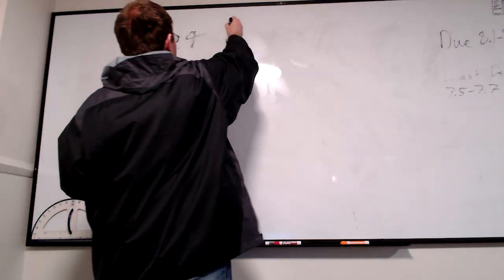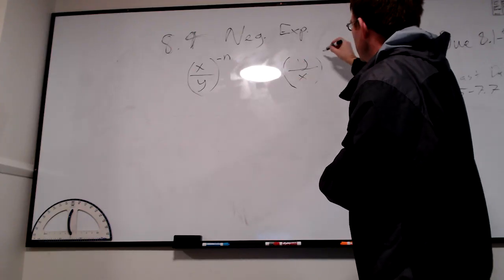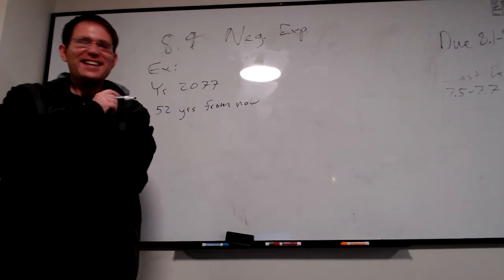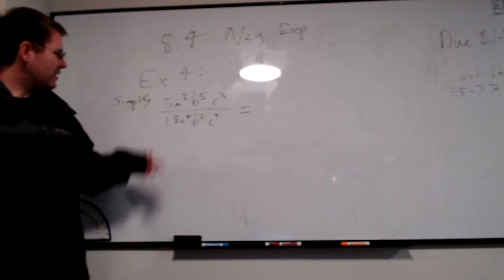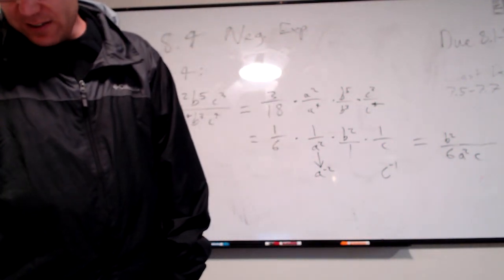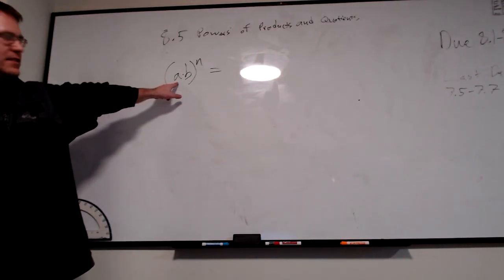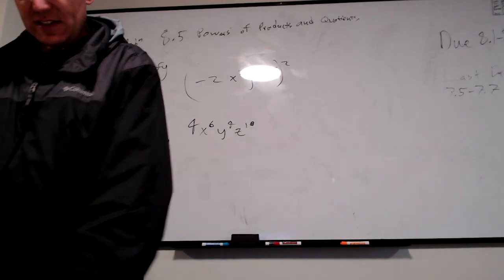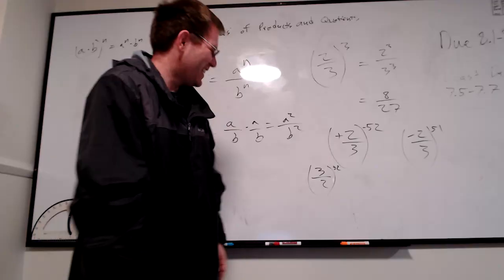Algebra 8.4 and 8.5 Video April 7, 2025 11:34 AM